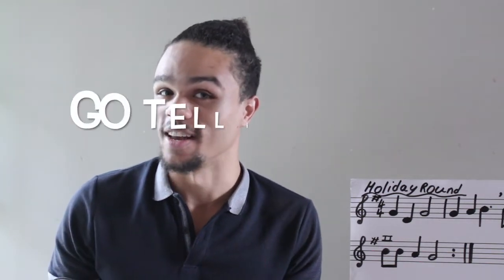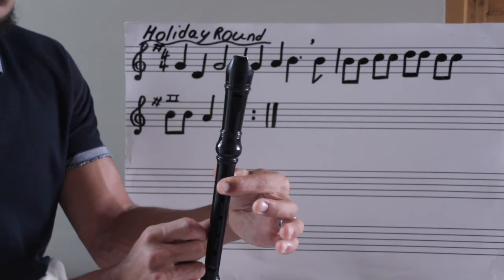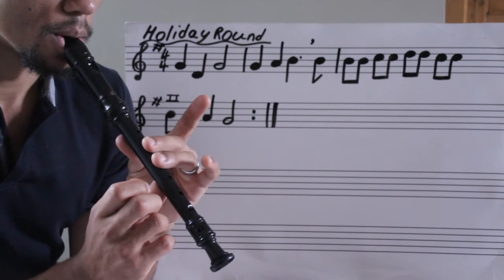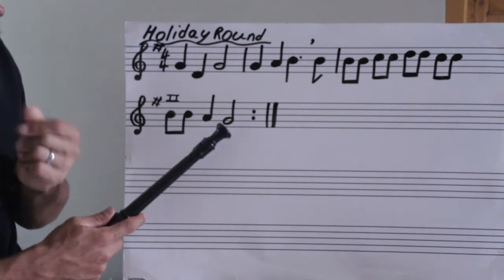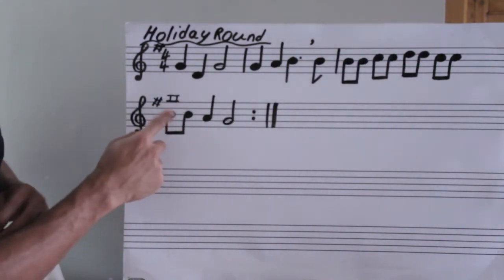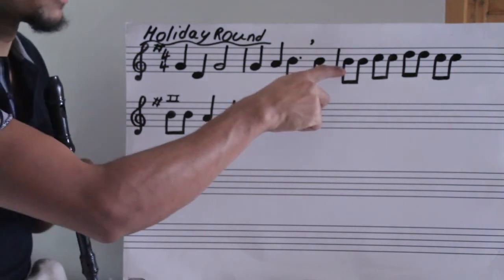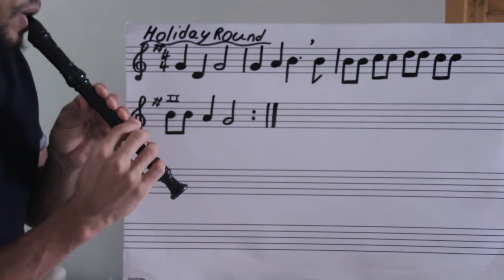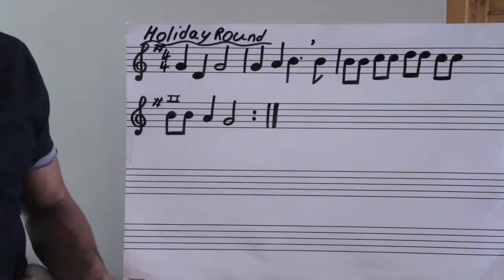Grade 4 | Lesson 3 | 'Holiday Round' | Term 2 - 2022